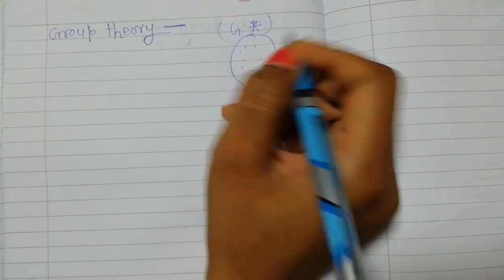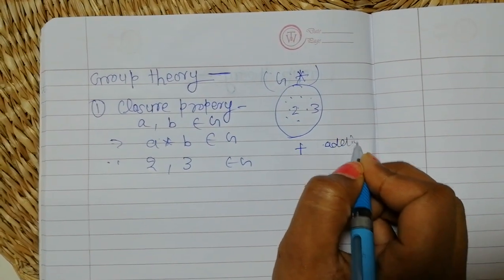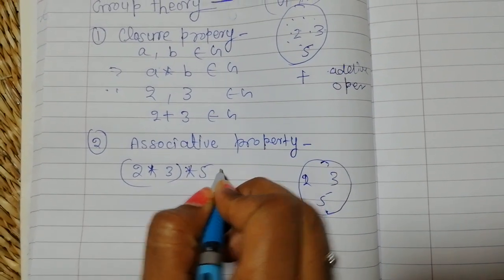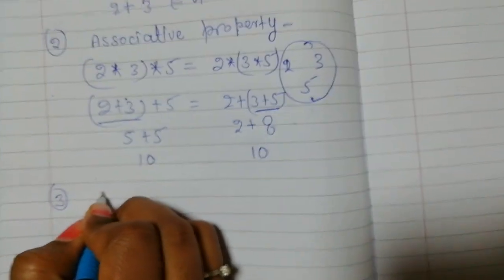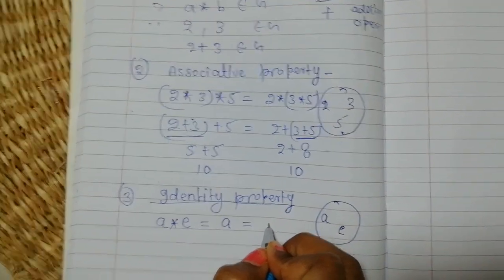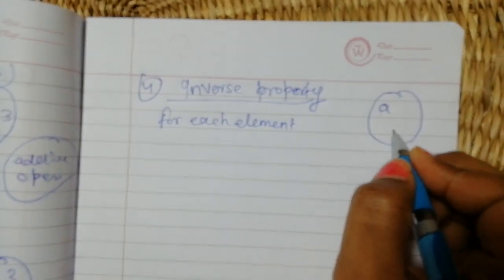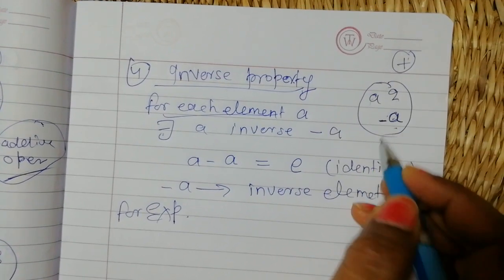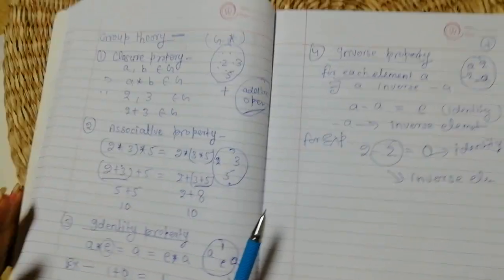Group Theory - CLOSURE, ASSOCIATIVE, IDENTITY, INVERSES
Group Theory - I have explained group with example in video, below is definitions-
A set (G,*) is called a group when it satisfies following four properties -
1. CLOSURE - If a and b are in the group then a * b is also in the group.
2. ASSOCIATIVE - If a, b and c are in the group then (a * b) * c = a * (b * c).
3. IDENTITY - There is an element e of the group such that for any element a of the group
a * e = e * a = a.
4. INVERSES - For any element a of the group there is an element a-1 such that
a * a-1 = e
and
a-1 * a = e